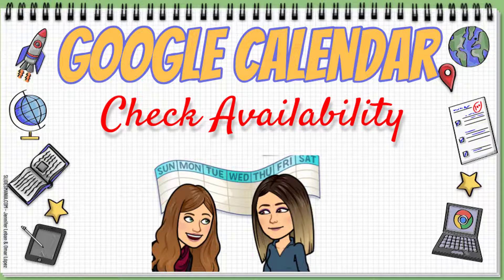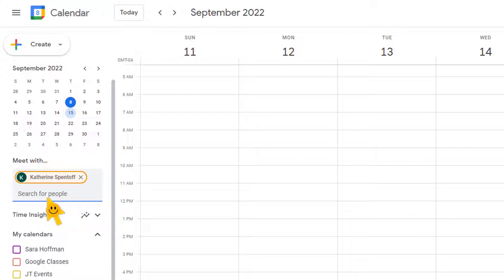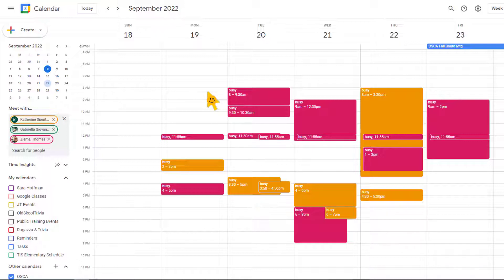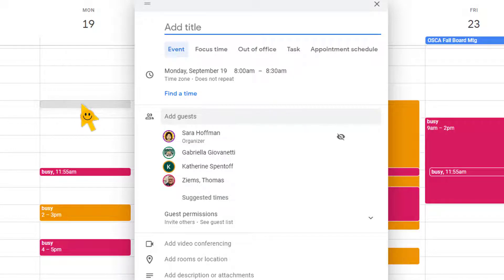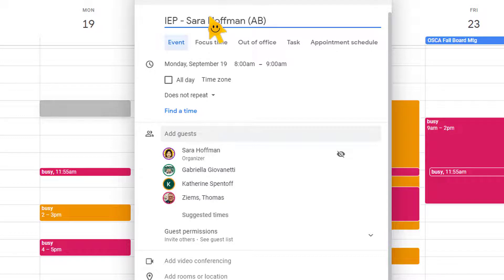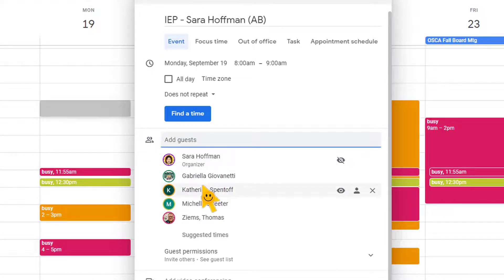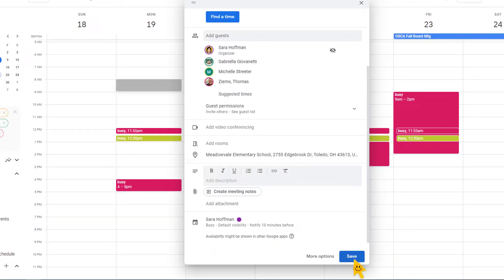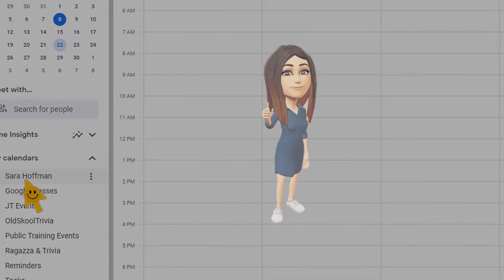Google Calendar - Check Availability, Schedule Meetings, and Invite Guests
In this video we will review some Google Calendar basics. We will go over how to check guest availability, how to schedule a meeting, and how to invite guests to your meeting. Never put a student's name in a calendar event - use initials.